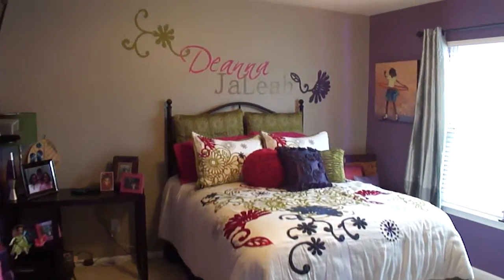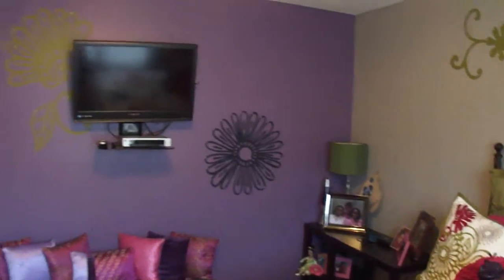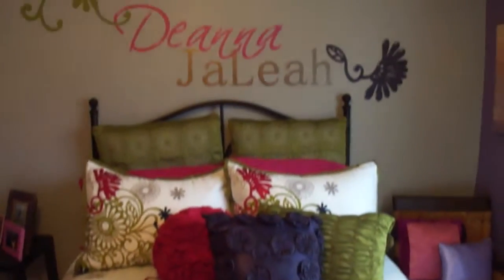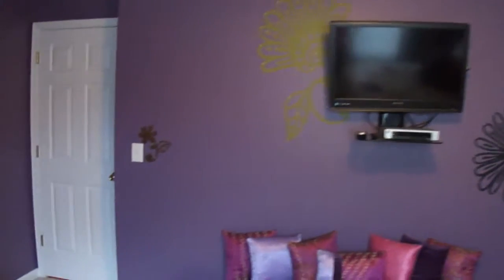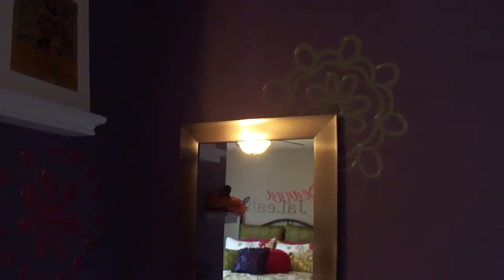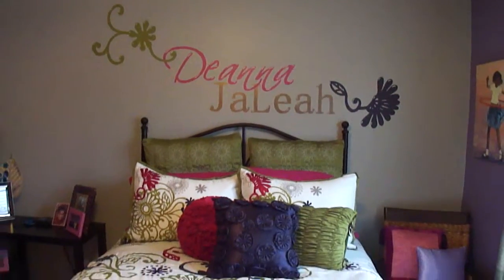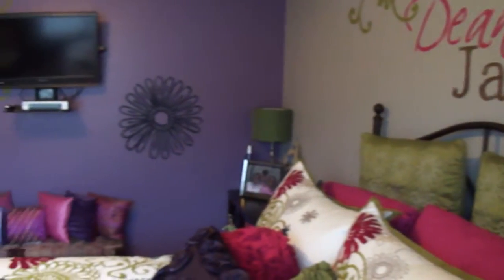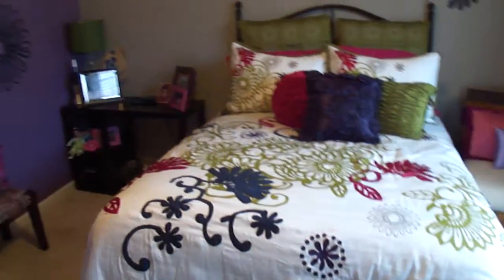1 day project~ deana's room!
Deanna's mom and aunt did a total makeover to Deanna's room. The mural was inspired by the bedding... we put her name over the bed and designs from the bedding on the wall to pull it all together! They called me to say that at the big reveal, 8 yr old Deanna said, and I quote. 'That lady can paint!!'